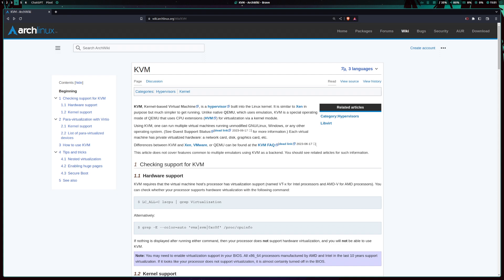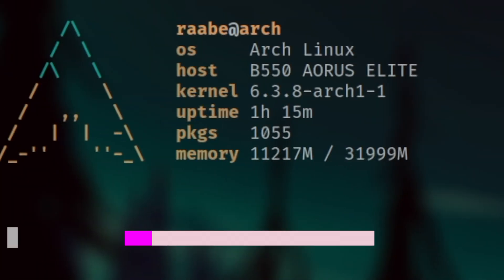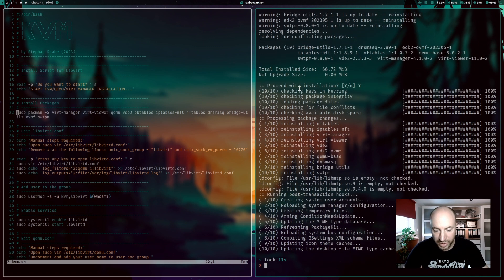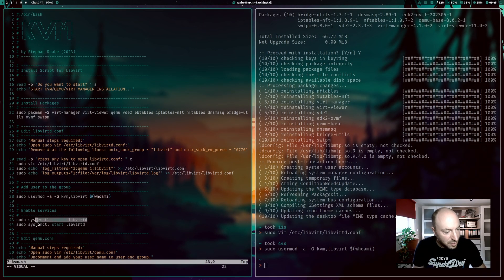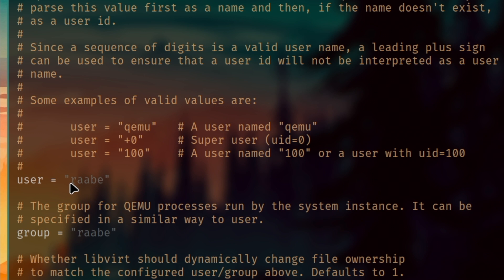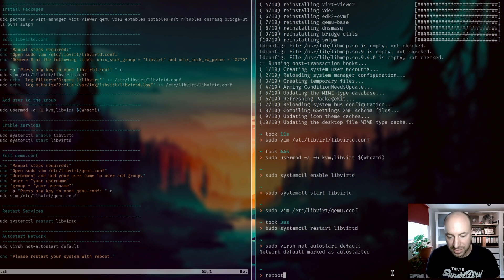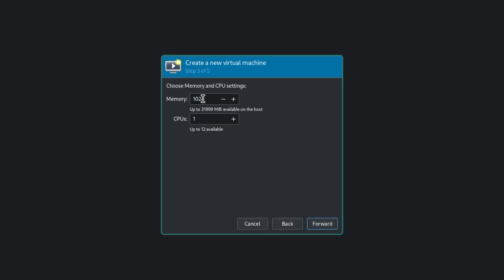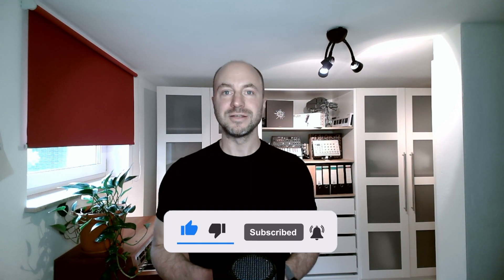VIRTUAL Machines on LINUX with KVM, QEMU and Virt-Manager. Run ANY operating system.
In this installation guide gor KVM/QEMU and Virt-Manager, you will learn how to install a powerhouse to run virtual computers and several operating systems on your Linux computer. We will install and enable virtualization.

KVM stands for Kernel-based Virtual Machine. This software allows users to run multiple virtual machines with different operating systems. KVM is open-source, and has been refined and improved over the last ten years.

We will also install a program called virt-manager to add and update your virtual machines with a graphical user interface.

In KVM you can install nearly all operating systems. All linux distributions are supported and of course also Windows 11. I use Windows 11 and Office 365 installed in a virtual machine for my work. And it works extremly stable, fast and it's easy to maintain.

A note to viewers using Ubuntu: Please search on Google for an installation tutorial. There are many well documented options available.